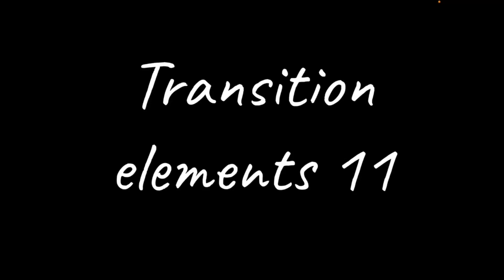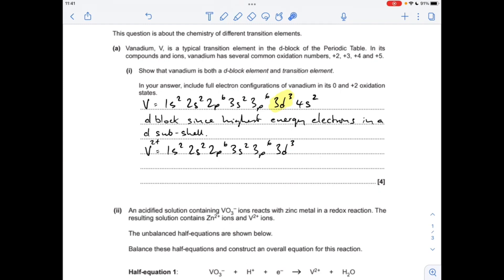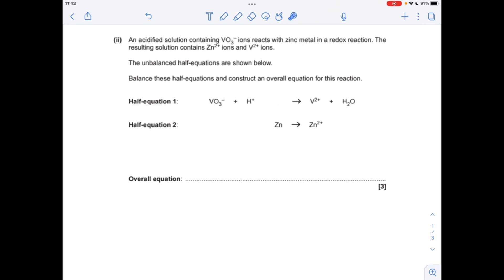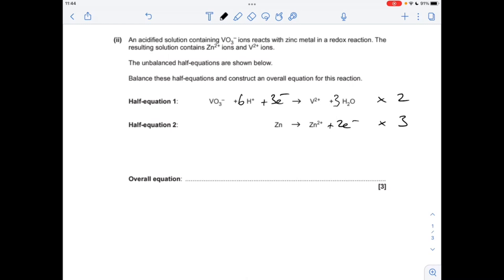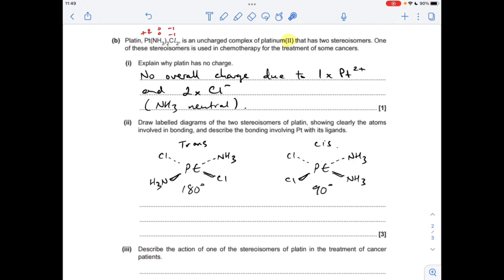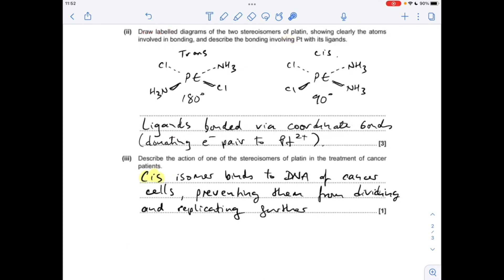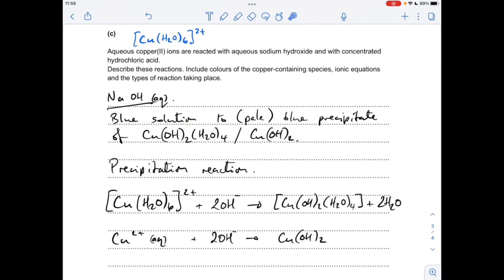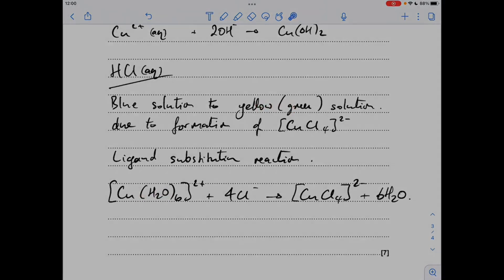A LEVEL CHEMISTRY EXAM QUESTION WALKTHROUGH - TRANSITION ELEMENTS 11